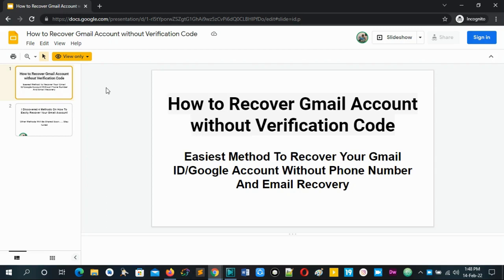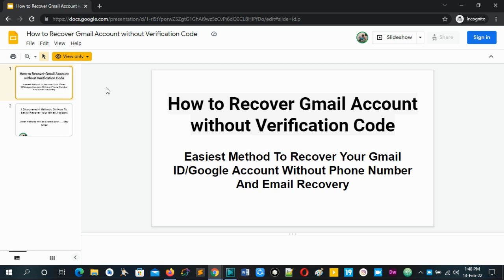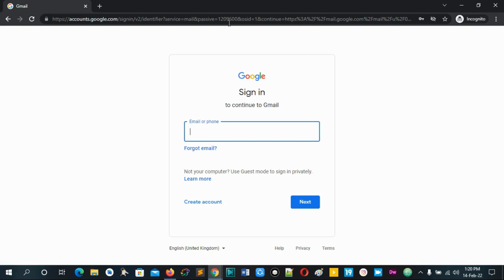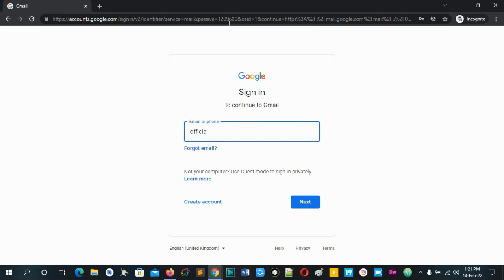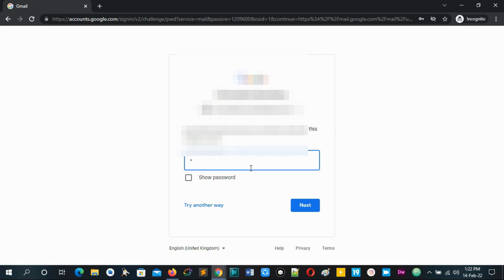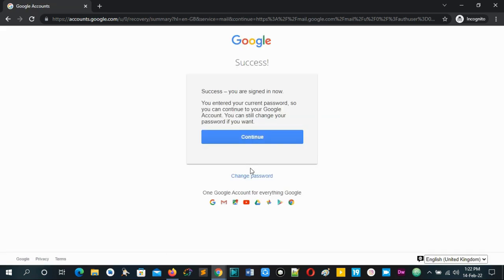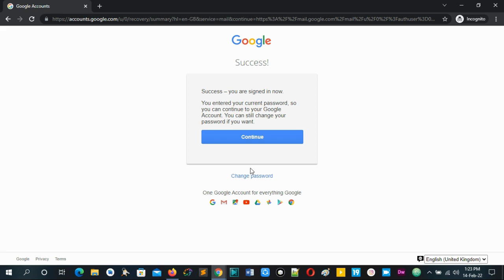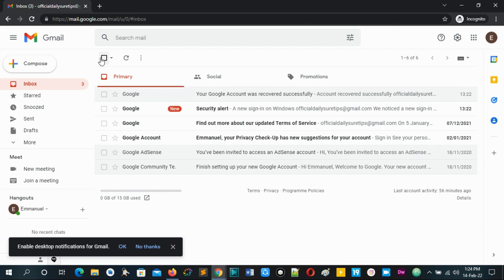How to Recover Gmail Account without Phone Or Email Verification [100% Working]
Have you been searching and asking;
How can I recover my Gmail account without verification code?
How do I recover my Gmail account if I lost my phone number?
How do I recover my old Gmail account?
How can I recover my Gmail account
 How to Recover Gmail Account without Verification Code?

Well, In this video, I have explained step by step guide on how you can recover your Gmail account without a verification code.

Right here in this video, I am going to teach you how to recover your Gmail password without phone number and recovery email, I have explained all the possible ways to recover your Gmail account with and without verification code and if you have any queries regarding any method, you can ask me in the comment section below. So, watch the video till the end to recover your Gmail account; you can use any of the methods that solve your issue.

✅NOTE: This method has been tested and it's working 100%

✅How To Create A PayPal Account In Less Than 10 Minutes